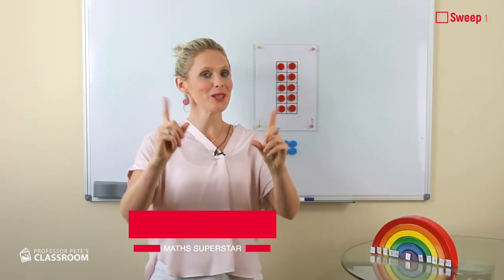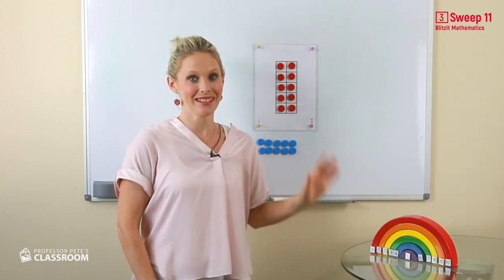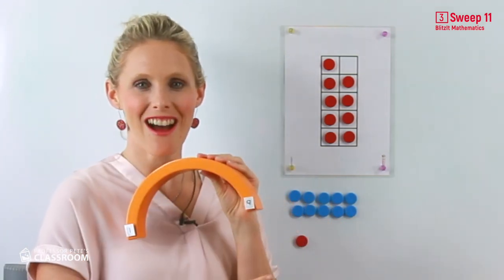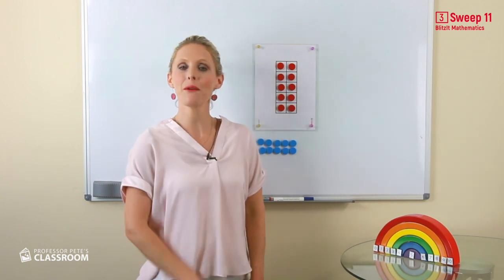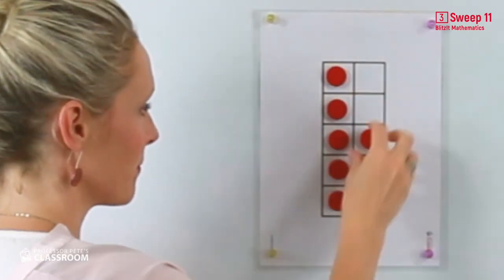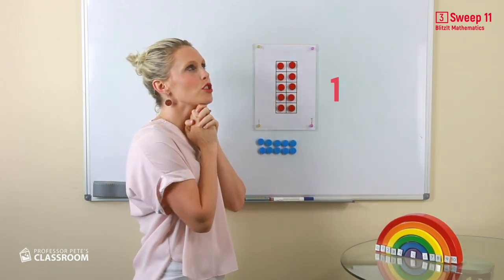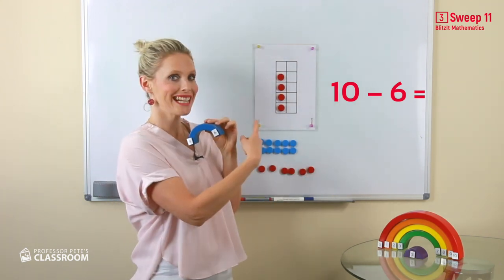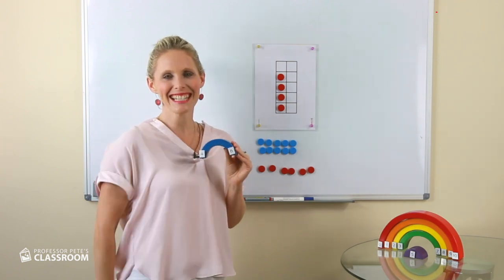BlitzIt Mathematics Year 3 Student Video Sweep 11: Rainbow facts